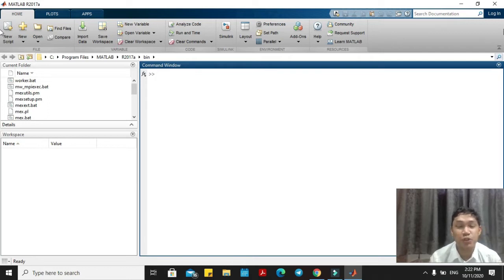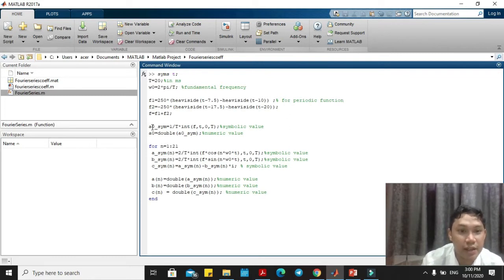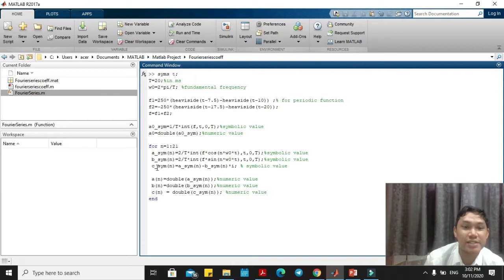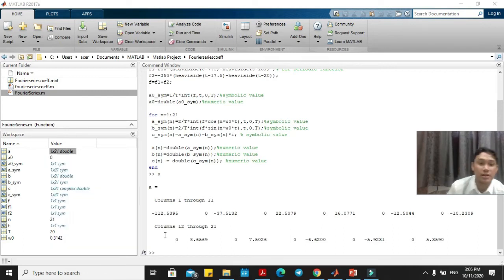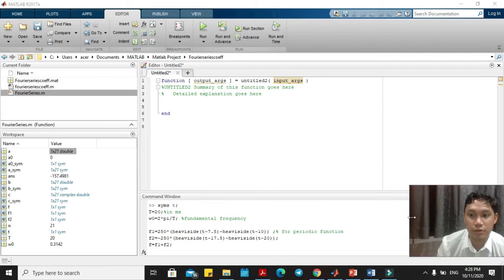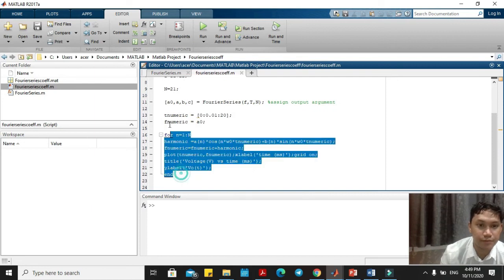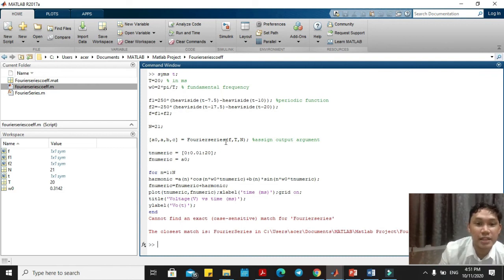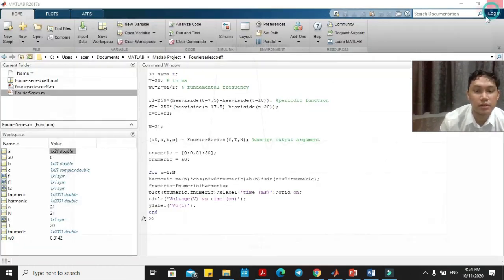Fourier Series using Matlab (Example S2)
My name is Muhammad Aliff Danial Bin Azman. My matric number is AE170035. This is my video for the quiz in Power Quality Sec 1.